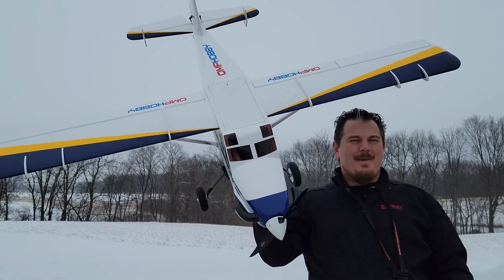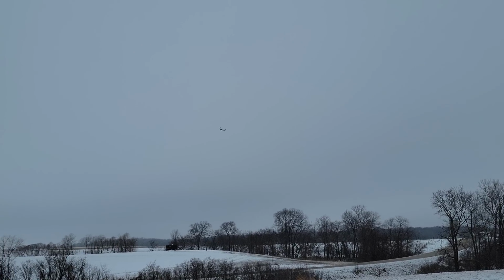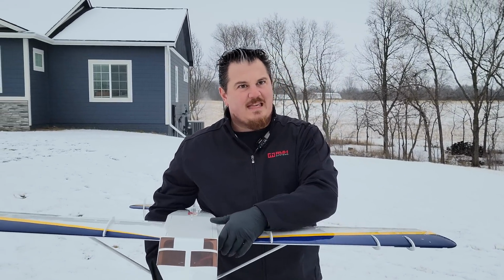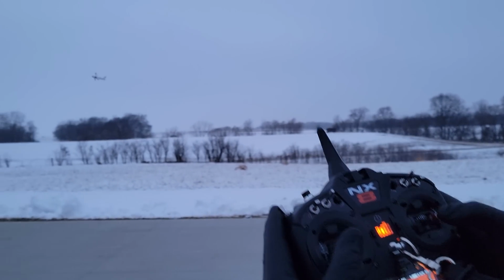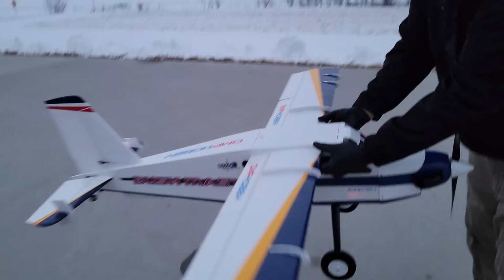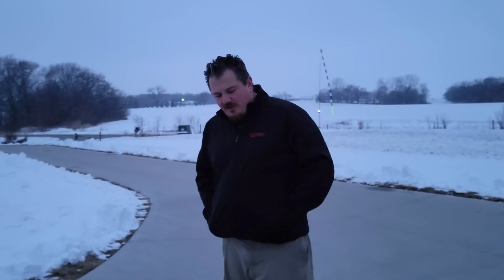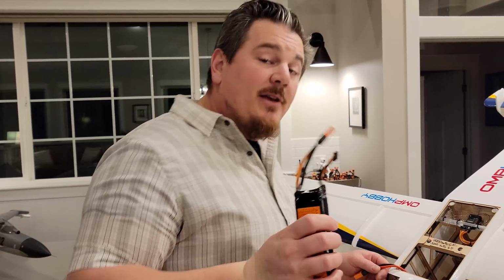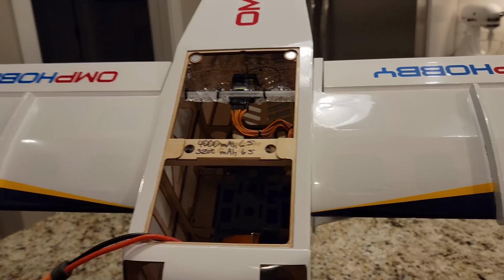OMP Hobby - Bushmaster - 65" - Maiden Flight + Crash & Remaiden